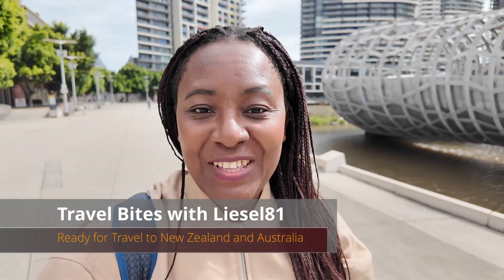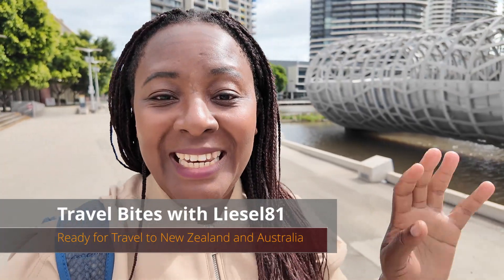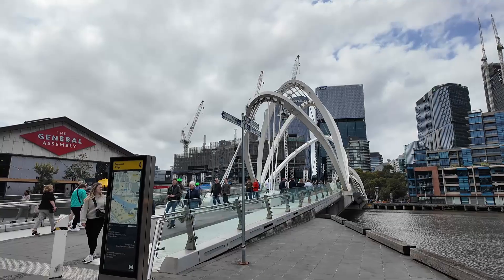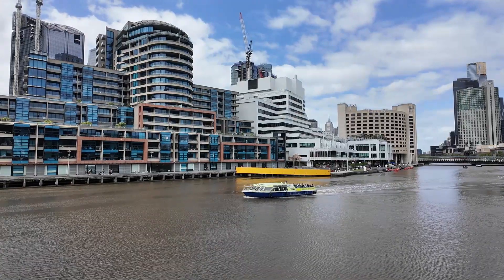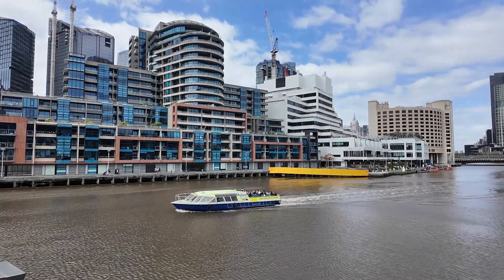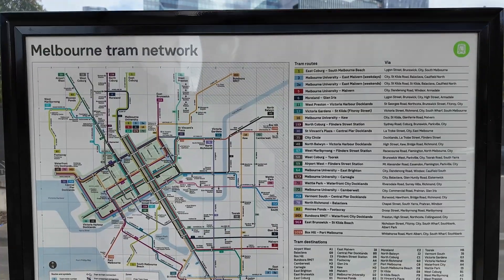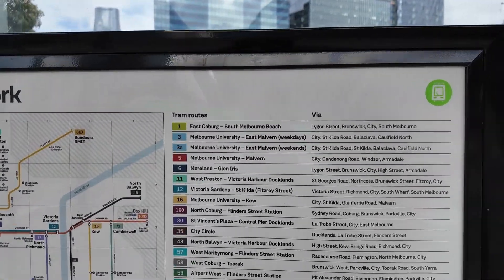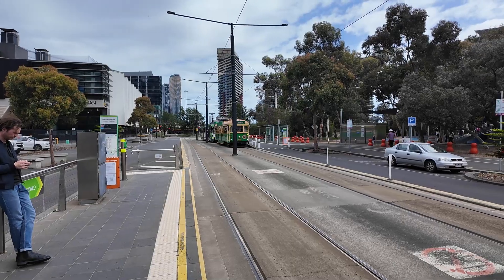Ready for travel to New Zealand and Australia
Sometimes having a passport that poses very few entry restrictions to certain parts of the world almost makes you forget that whilst the process is fast and easy you are still required to have it completed before you can embark on your journey. So for all German passport holders that are similar to myself in terms of planning you definitely need an NZETA for New Zealand and an E visitors visa for Australia